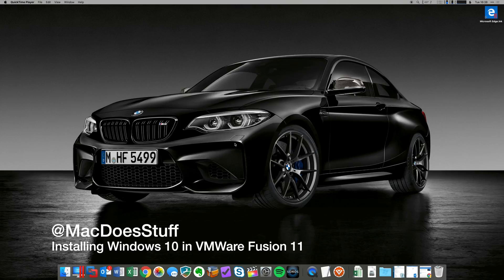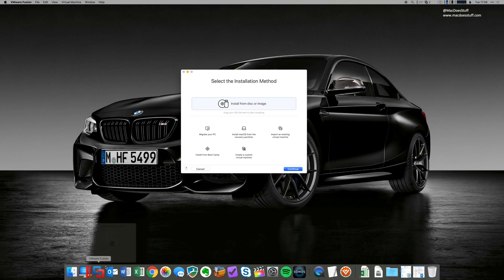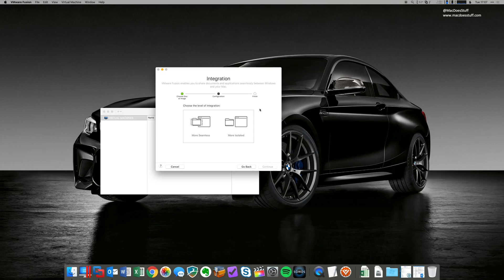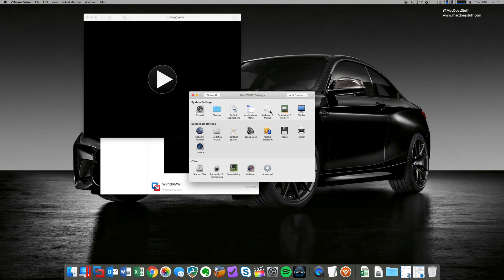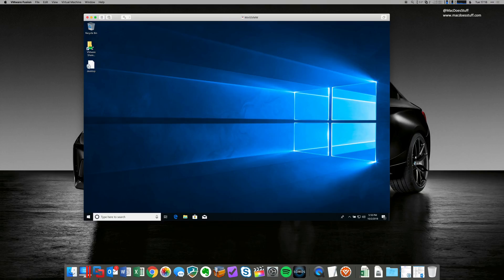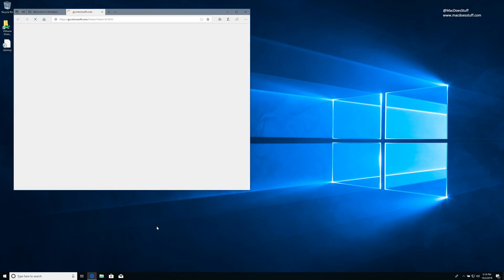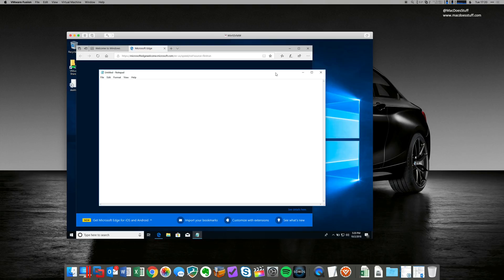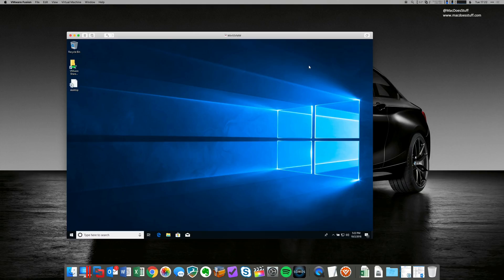Tutorial - Install Windows 10 in VMWare Fusion 11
Ever wanted to run Windows on a Mac? It's incredibly easy.

After the recent videos on Virtualisation, I was asked to show how to install Windows 10 using VMWare Fusion 11. It's really easy - and this video shows exactly how to do it.

I'll do a follow up showing how I customise Windows 10 in VMWare Fusion for my own use.

Where to download Windows 10 ISO?